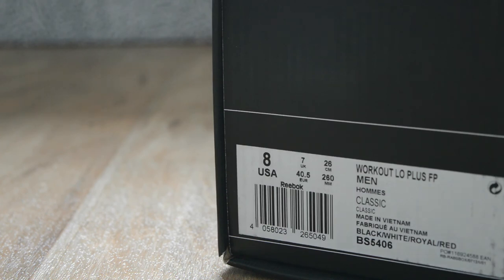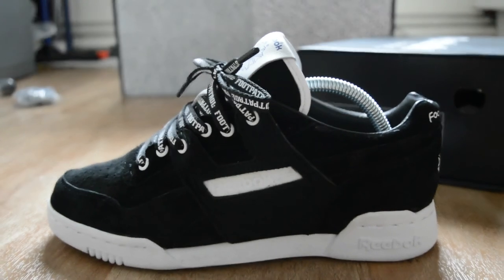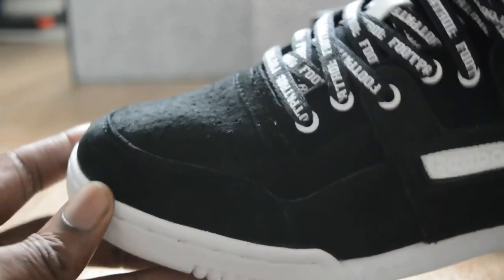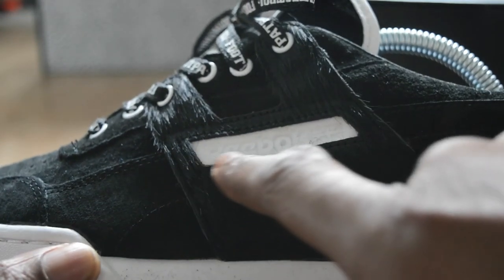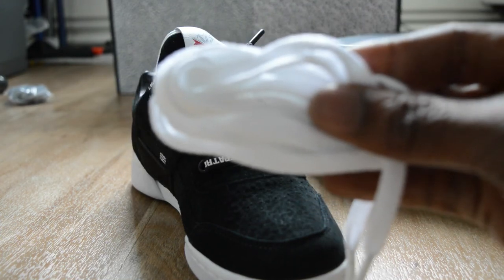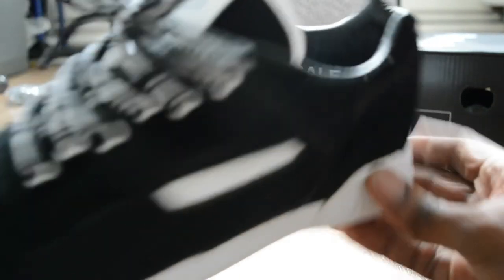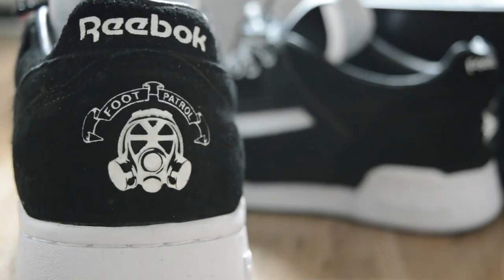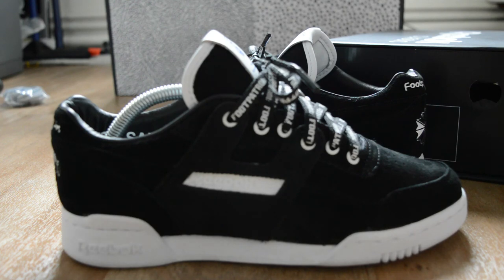Reebok work out x foot partrol (wassie, much watch)